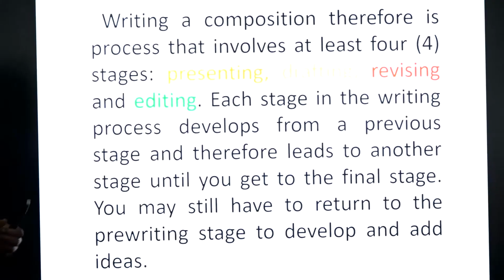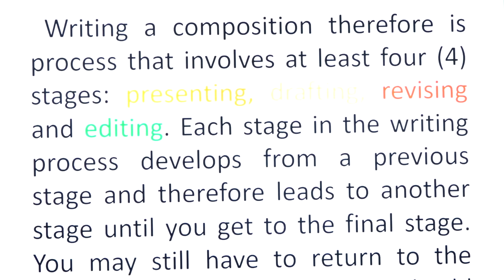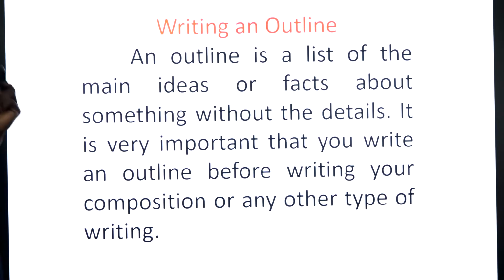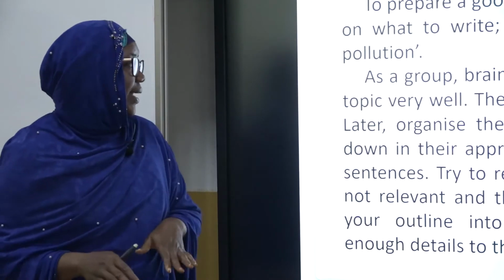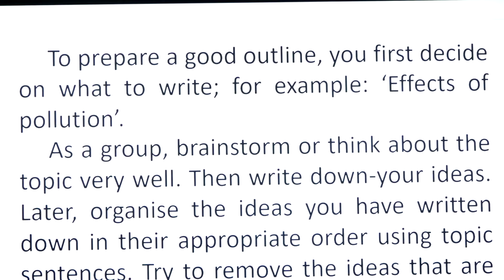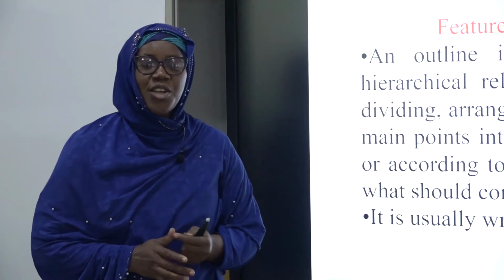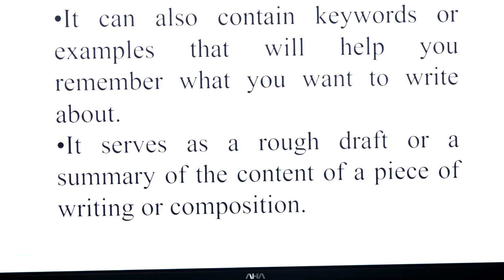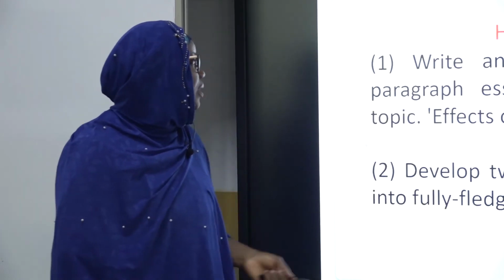ENGLISH LANGUAGE (JSS 2) - THE WRITING PROCESS